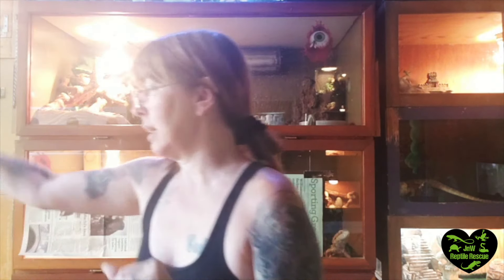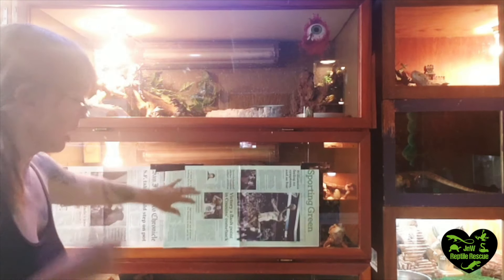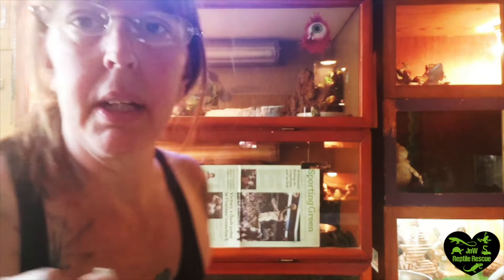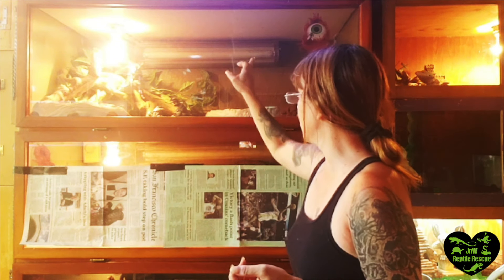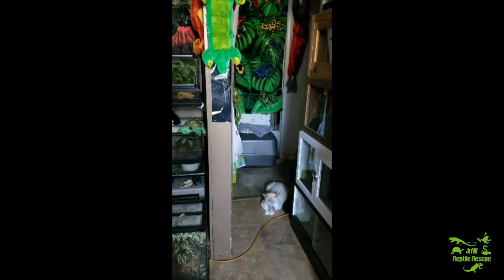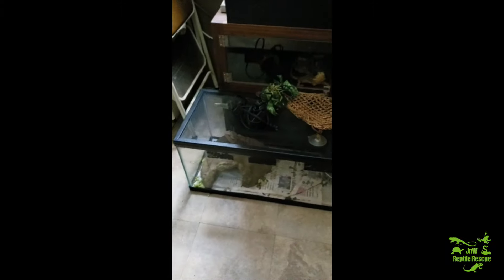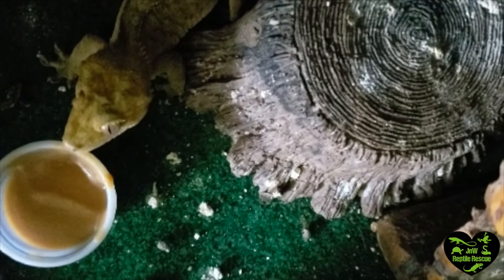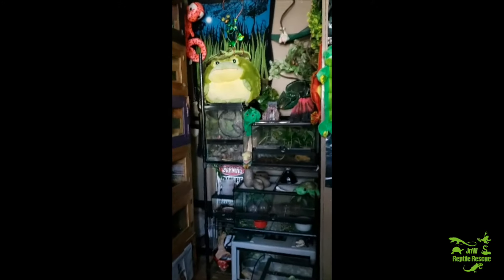The Lizard Room Pt 2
The Vallejo Reptile and Oddity Expo
Date/Time
Jul 20, 2019 to Jul 21, 2019
10:00 AM until 05:00 PM

Description-  Come to the 1st of its kind Events, where reptiles and oddities come together in one building for an entire weekend. Come see over 50 reptile and Bug vendors, bring home a new pet and also get all of your supplies and needs for a great set up All in the same building. Also enjoy the venomous snake show and presentation along with the exotic mammal show Where are you can see a sloth, Lemur and even armadillo up close and personal. Also come see all things strange and unusual .. There will also be lots of oddity vendors selling everything from taxidermy, steampunk and lots of cool and strange handmade items..ALL family friendly Come join us for the 1st of its kind event you will not be disappointed.

Cost
Adults 12.00 kids (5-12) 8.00 under 4 free

Location
 Solano county fairground
900 fairgrounds drive
Vallejo, CA

About us!

JnW Reptile Rescue and Rattlesnake removal is out of Vallejo and runs entirely on donations and money generated through adoptions.

JnW Reptile Rescue and Rattlesnake Removal is dedicated to the education, rehabilitation, and when appropriate re-homing of reptiles. We are a non-profit, which relies entirely on donations, for the maintenance and upkeep of these animals. At JnW Reptile Rescue, we believe that education is the key to prevent and stop animal abuse, therefore we participate in many community events where we give the public, the opportunity to get up close and personal with these amazing animals.